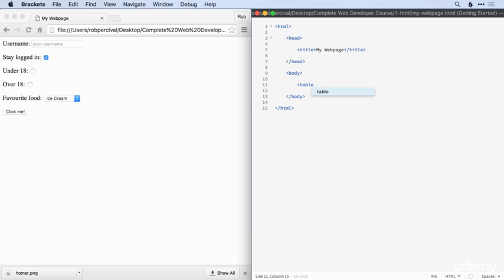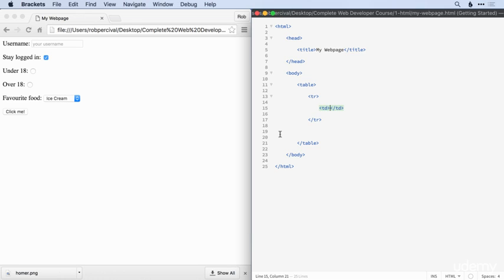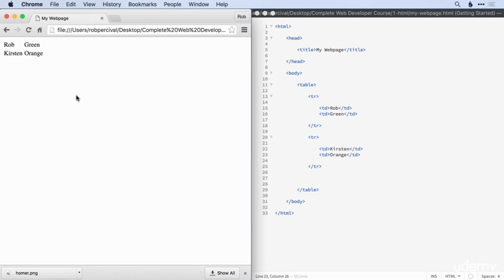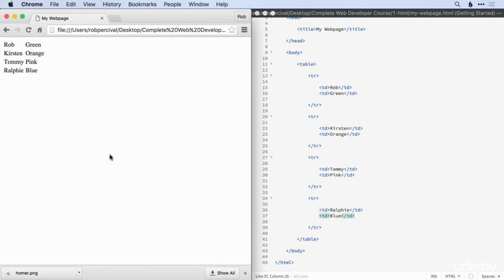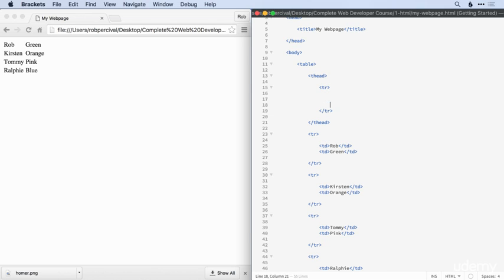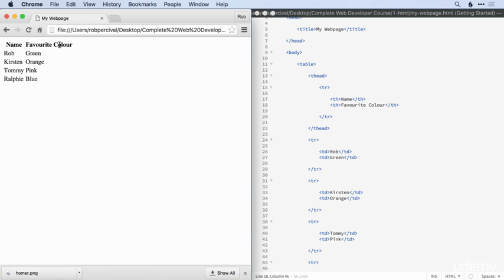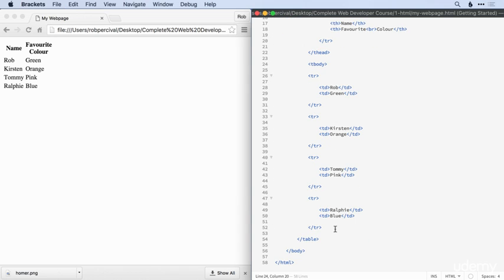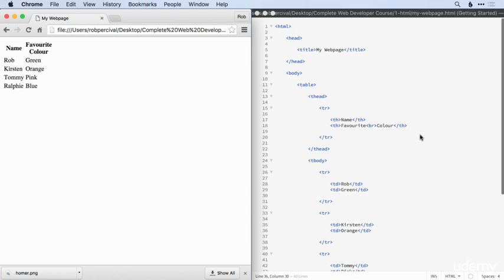How to Create Tables in Html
In this Video you can Learn About How to Create Tables in Html